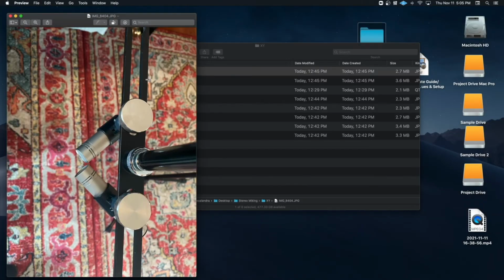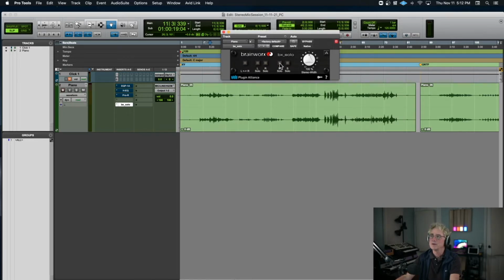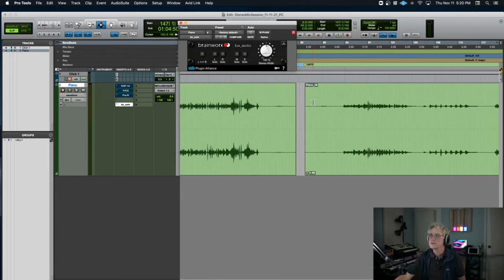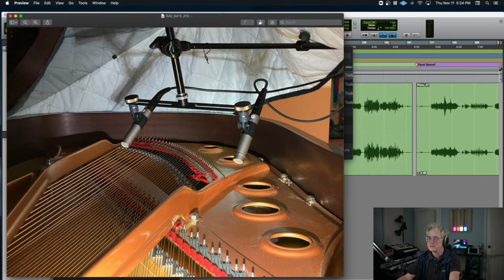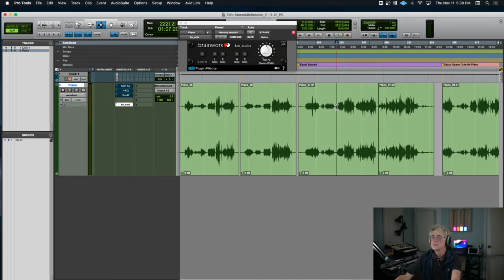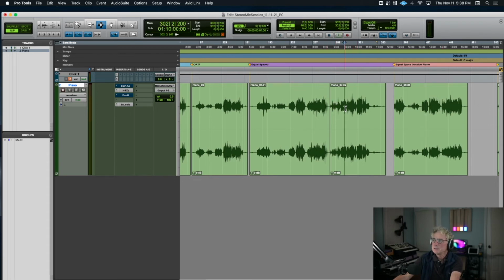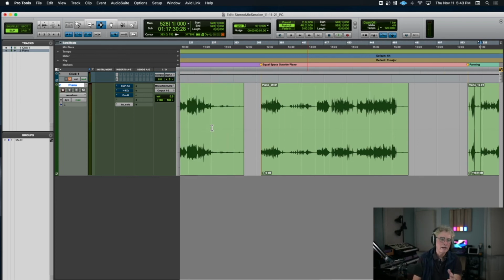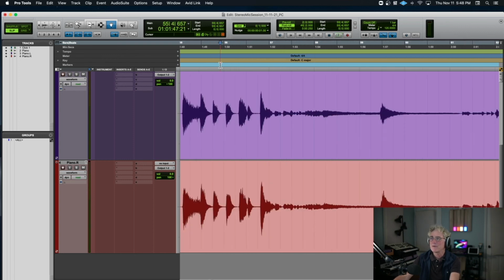Introduction To Stereo Recording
Chapters:
00:01 Intro Talk
01:09 Class Starts-
02:46 Setting Up A Stereo Spacer Bar
06:36 X/Y Microphone Technique
14:27 ORTF Microphone Technique
19:59 Comparing Timbres with XY and ORTF
23:44 Equal Space Microphone Technique-Inside The Piano
30:56 Equal Space Microphone Technique-Outside The Piano
35:13 Comparing Mono and Stereo
36:20 Comparing Each Technique using a Bach Invention
38:33 Piano Treatments
41:30 Stereo Field Demonstration
42:50 Discussion of Minimal Microphone Techniques
46:14 Stereo VS Mono. Guitar Pickup and Microphone Combination and Phase Issues

Equipment Used:
Matched Pair of Neumann KM184. AU Apollo X4. Yamaha S7X piano

Please consider supporting the channel by purchasing some of my music:
Apple: